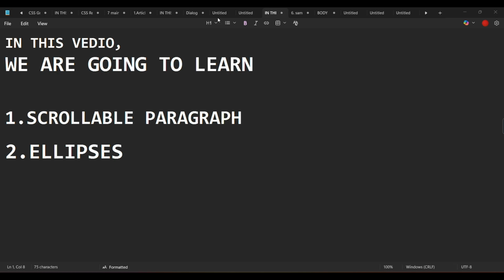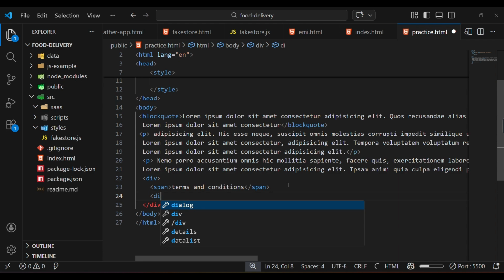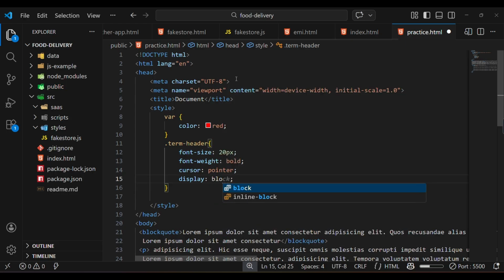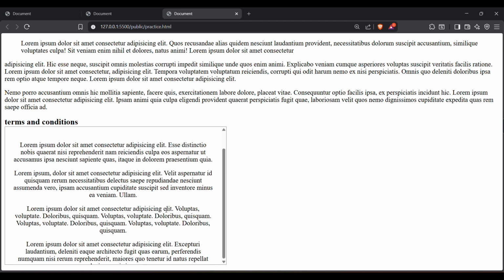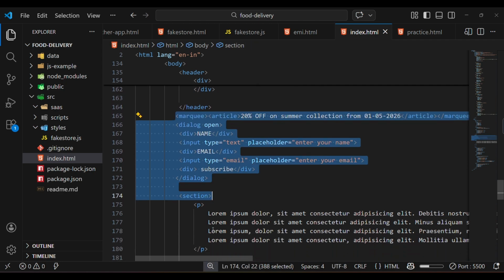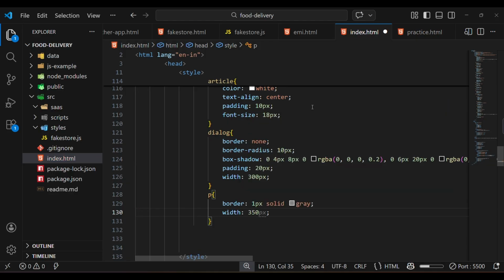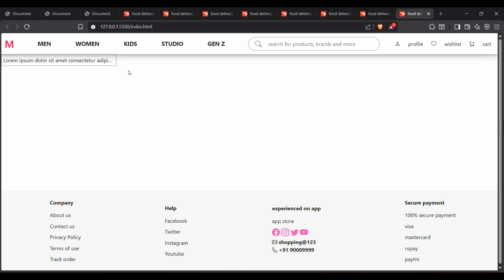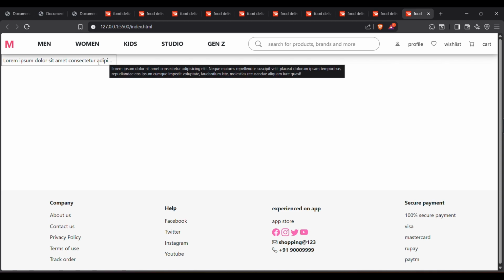How to Create Scrollable Text Box and Ellipsis in HTML CSS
In this video, you will learn how to create a scrollable paragraph and how to use ellipsis in HTML and CSS step by step.

Scrollable content is very useful when you want to show limited height text with a scrollbar. Ellipsis helps you display three dots when text overflows outside its container.

In this tutorial, we will cover:

• How to create a scrollable paragraph using CSS overflow
• How to control height and width of content
• How to use text overflow ellipsis
• Single line ellipsis
• Practical real world examples
• Clean and beginner friendly explanation

This video is perfect for beginners who are learning HTML and CSS and want to understand layout control and text handling.

If you are building websites, portfolios, or projects, this concept is very important.